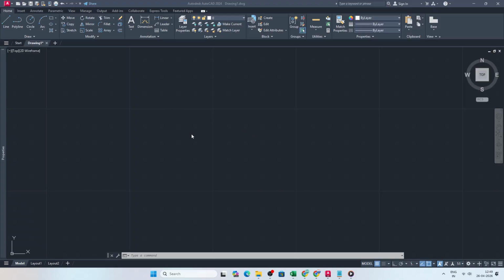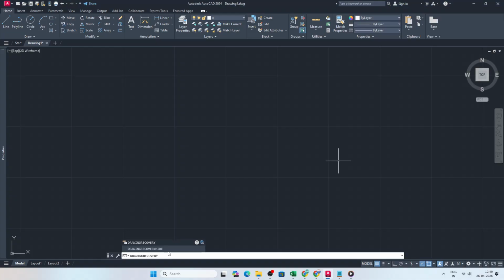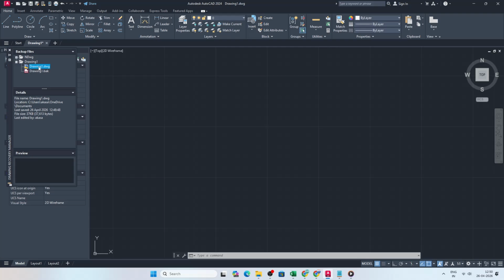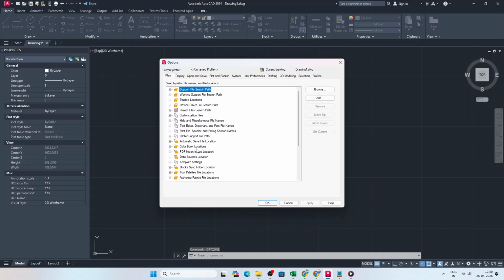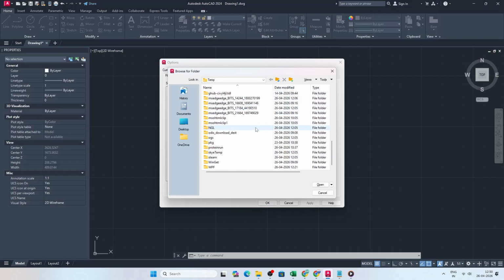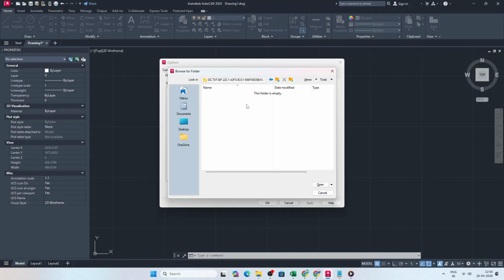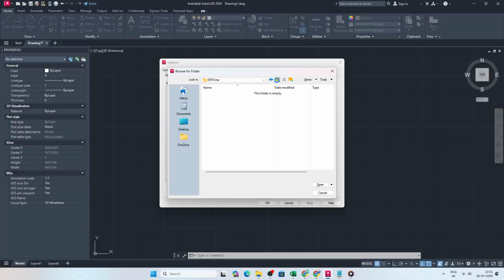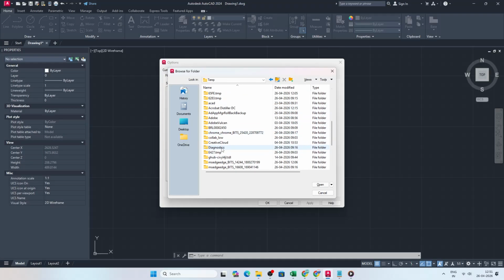How To Find & Open Autosave Or Backup Files (Step By Step)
Learn AutoCAD: How to find and open autosave or backup files to recover lost work quickly. This AutoCAD recovery tutorial explains how to use .sv$ and .bak files to restore your drawings after a system crash.